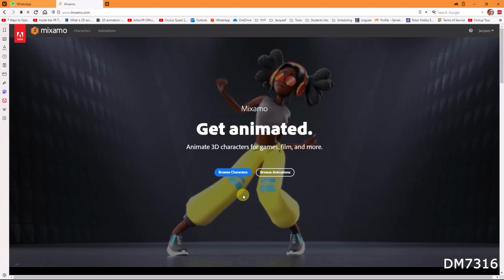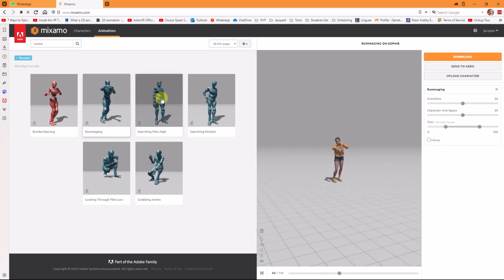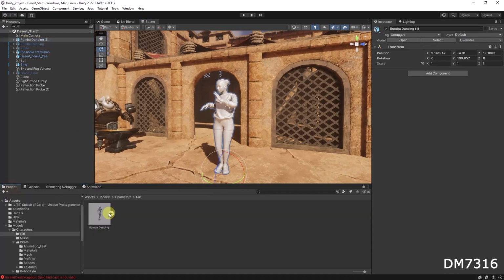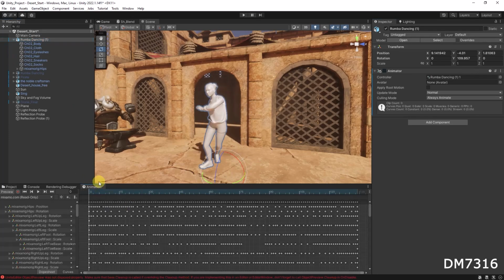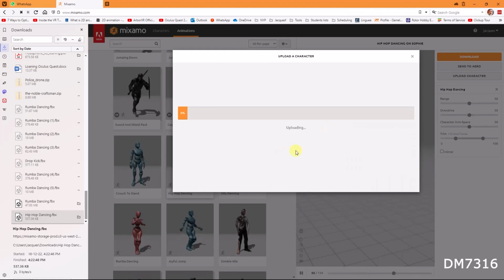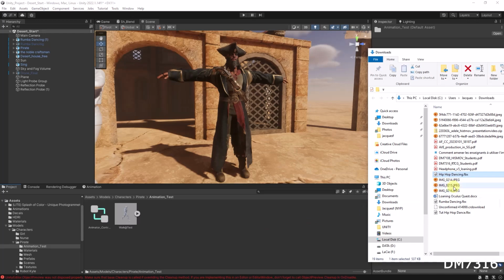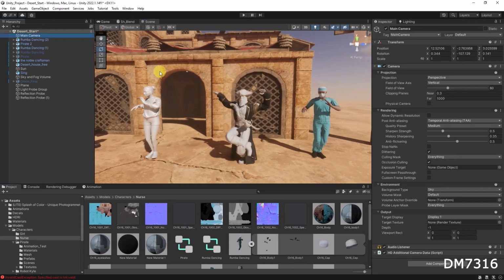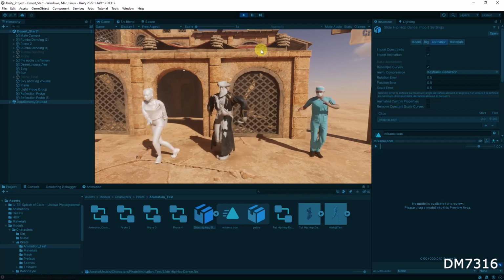Import Mixamo animations in Unity (v. 2022)